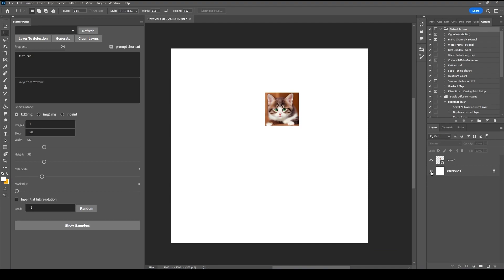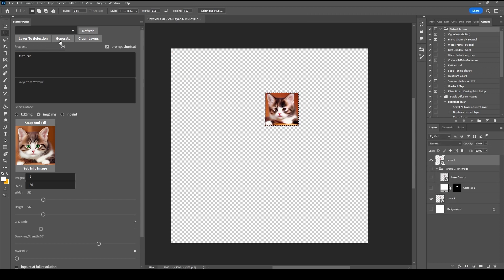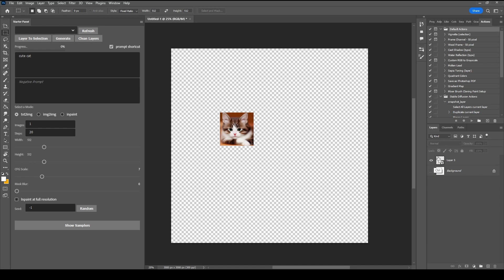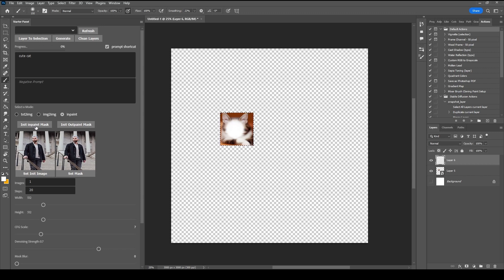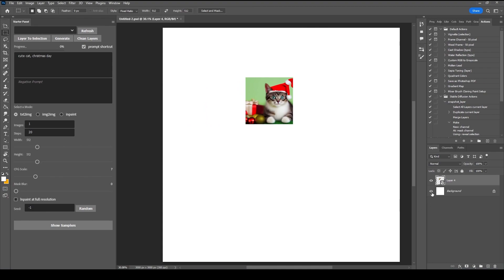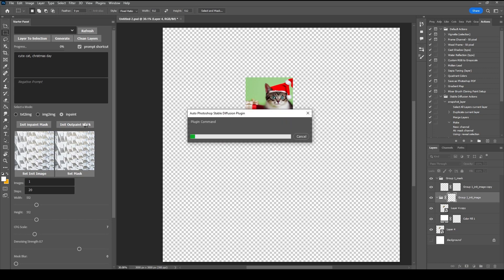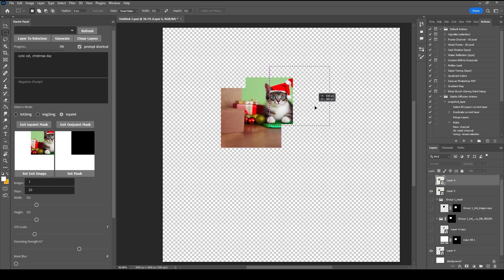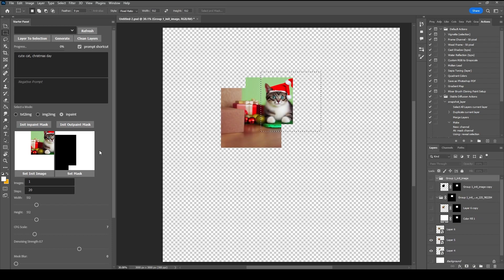Tutorial - Auto Photoshop Stable Diffusion Plugin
Stable diffusion AI Photoshop Plugin Free and Open Source

A Beginner Tutorial for using the Automatic1111 Stable Diffusion AI from within Photoshop.